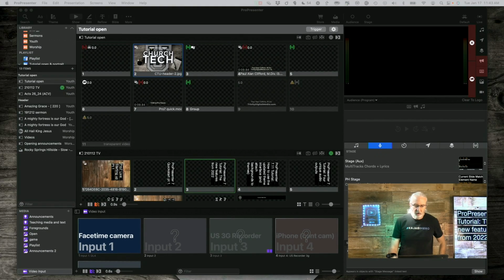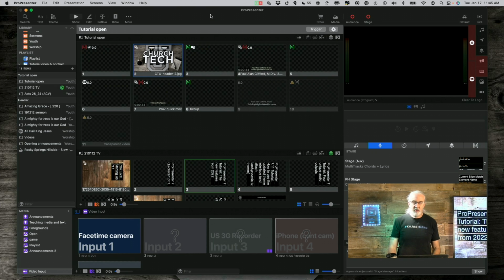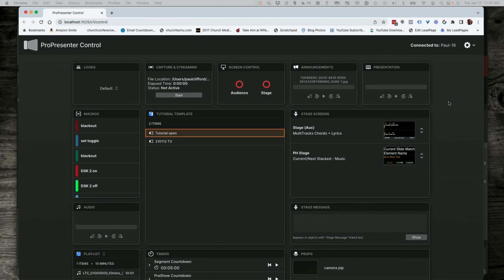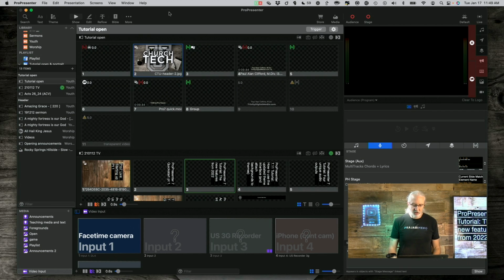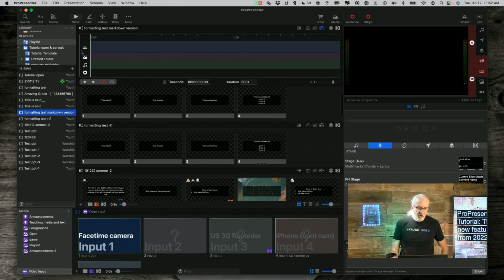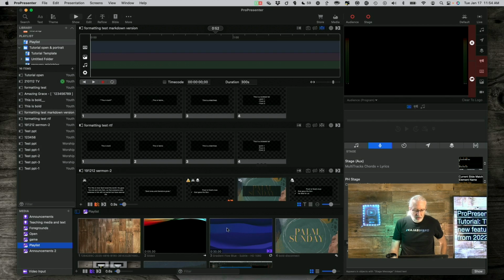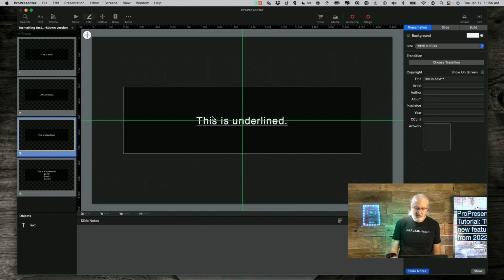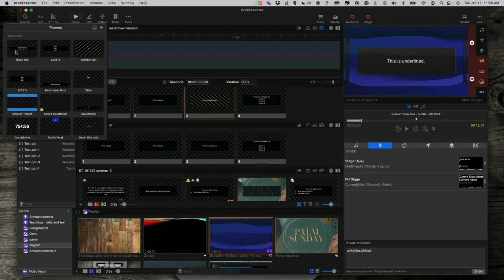ProPresenter 7 Tutorial: The biggest new features in 2022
2022 was a big year for ProPresenter 7.  Watch this video to learn all about the new features which didn't exist before 2022 and what you can do now, that you couldn't do before